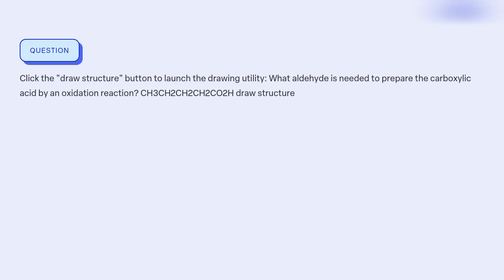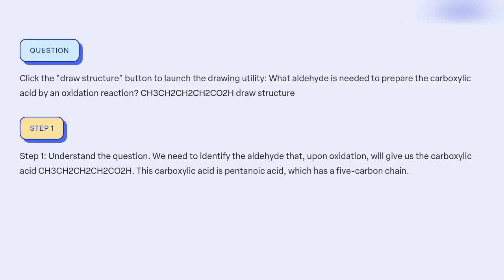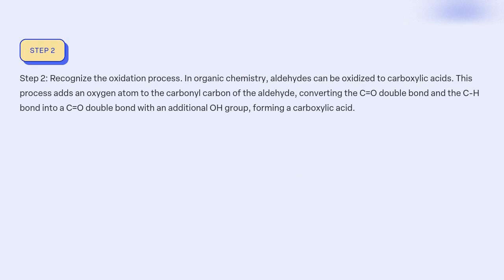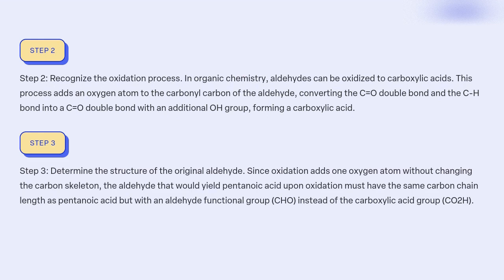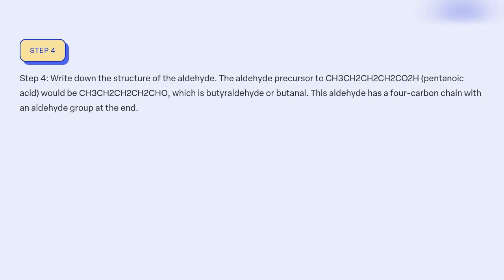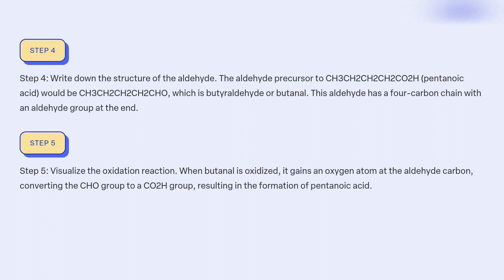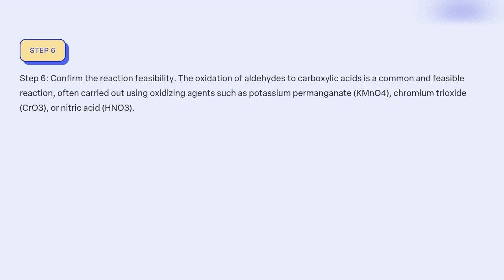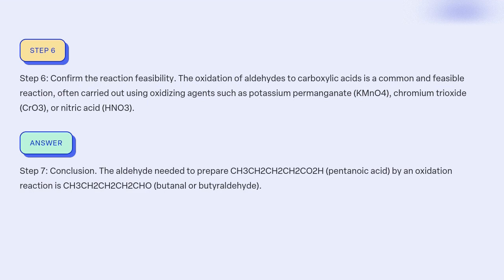draw structure button to launch the drawing utility What aldehyde is needed to prepare the carboxyli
draw structure button to launch the drawing utility What aldehyde is needed to prepare the carboxylic acid by an oxidation reaction CH3CH2CH2CH2CO2H draw structure